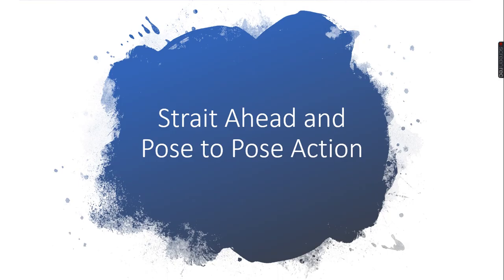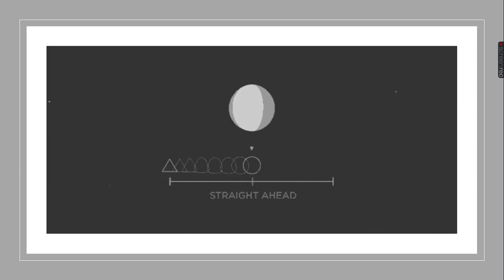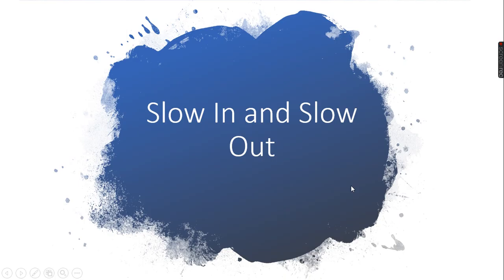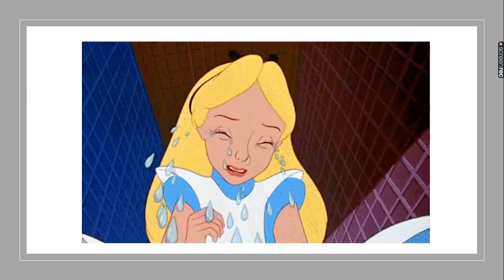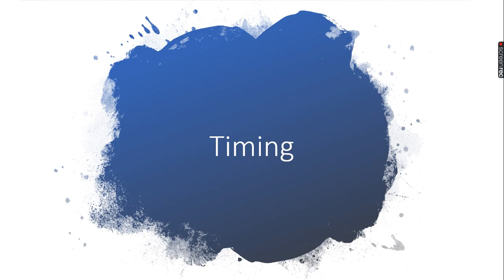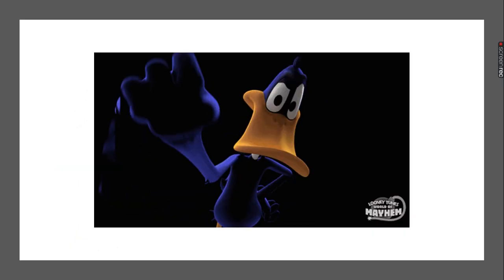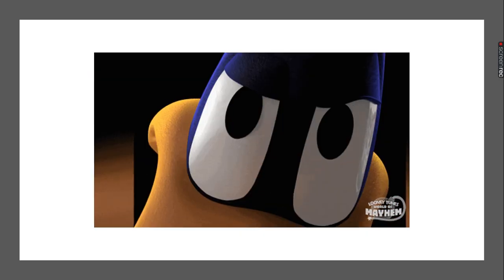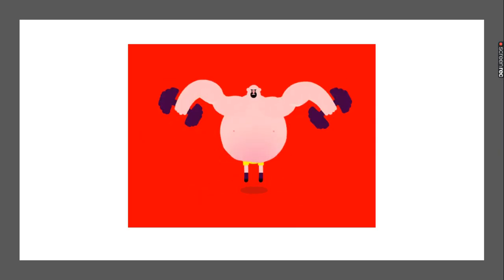12 Principles of Animation Explained with Examples | Animation Basics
Learn the 12 Principles of Animation with clear examples and GIFs! This beginner-friendly tutorial covers squash and stretch, anticipation, timing & spacing, and more.